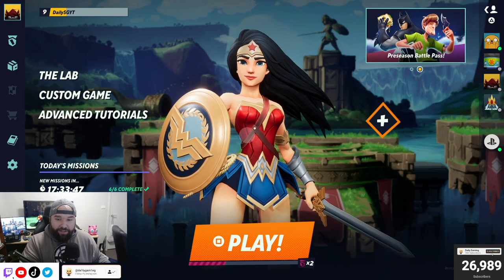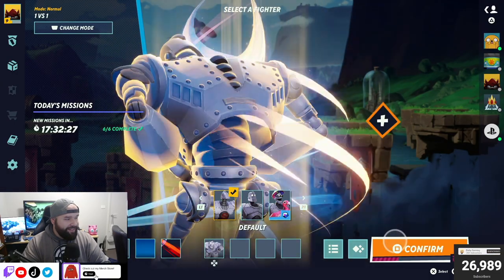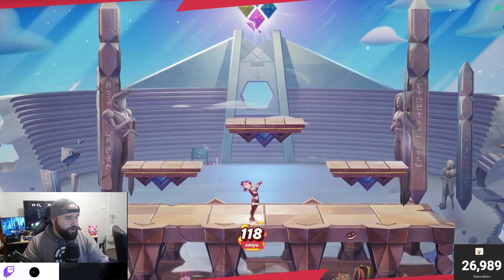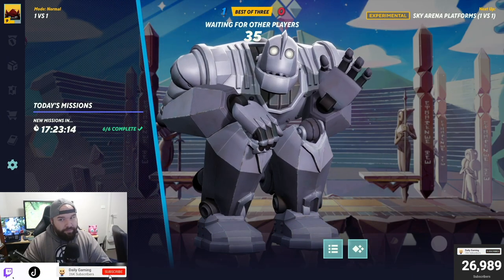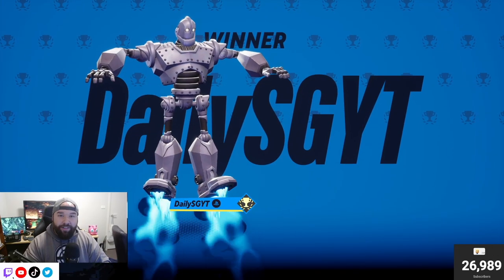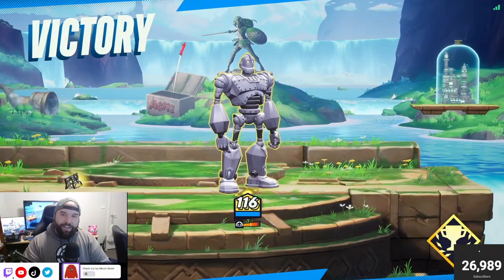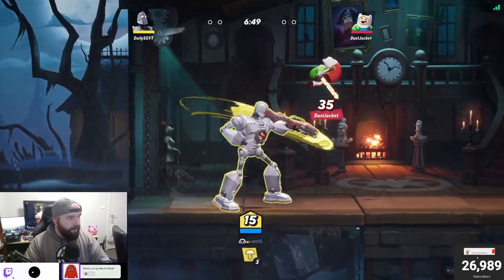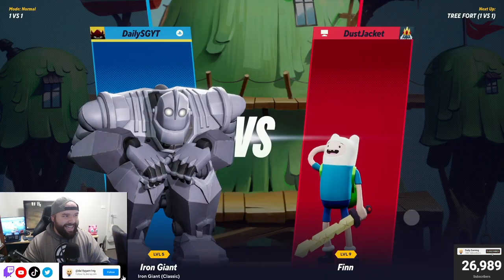HOW TO PLAY THE IRON GIANT MULTIVERSUS GUIDE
Download the Daily Gaming mobile game!

The newest hottest platform fighter to hit the scene is nearly here and with new trailers and gameplay on the horizon it's hard not to take a look and see what it's all about! Let me know what you think, will this be the Smash Bros Killer we've all been waiting for? Or will Nintendo hold their title and not accept Shaggy as a captain falcon clone?